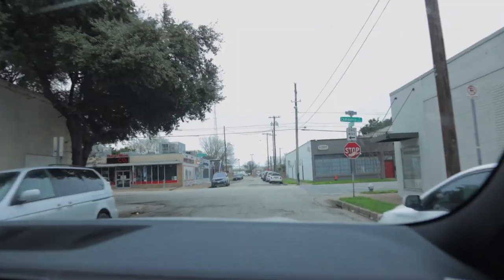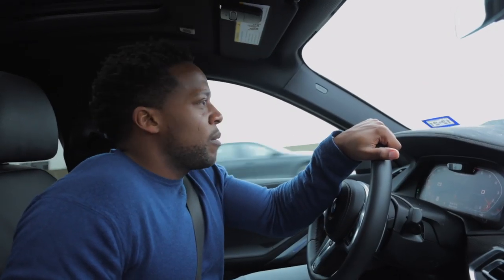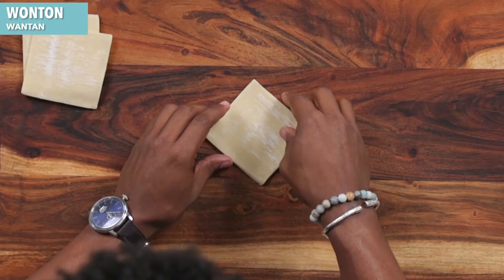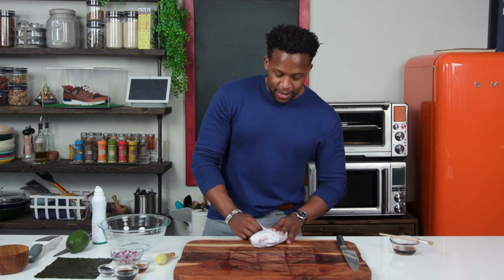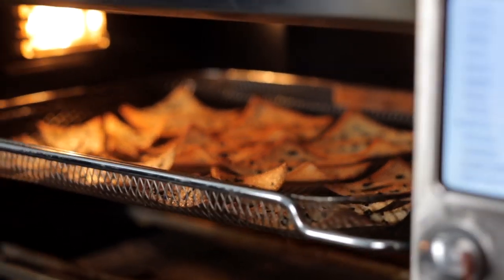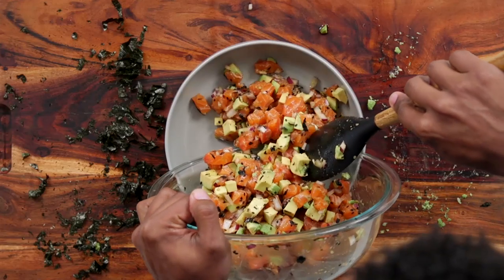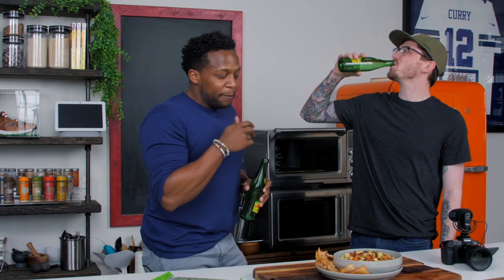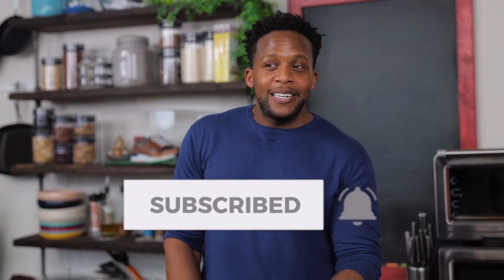Salmon Poke with Air-fried Wonton Chips